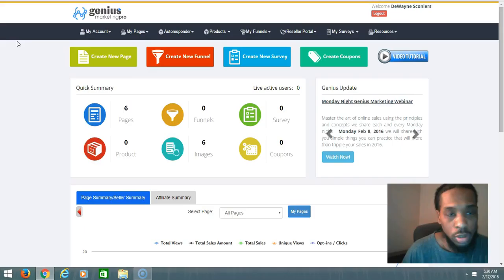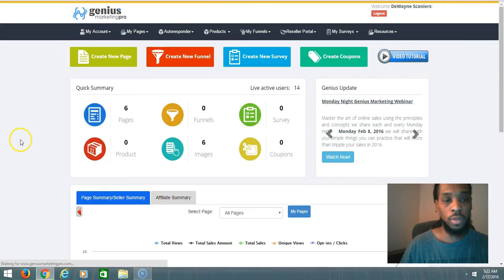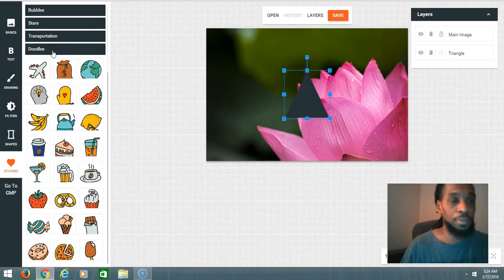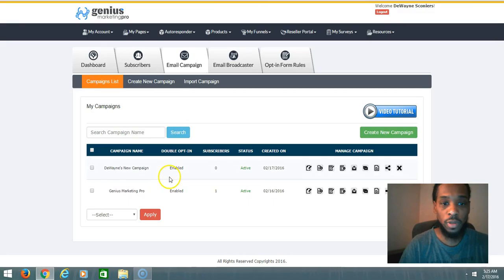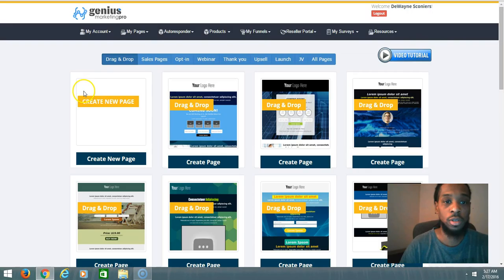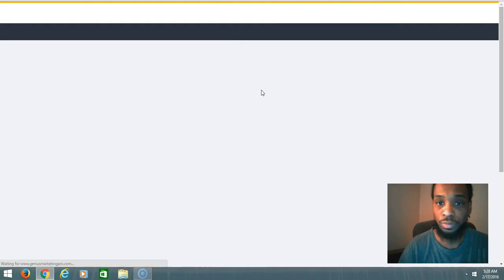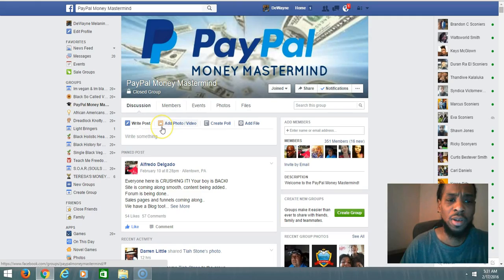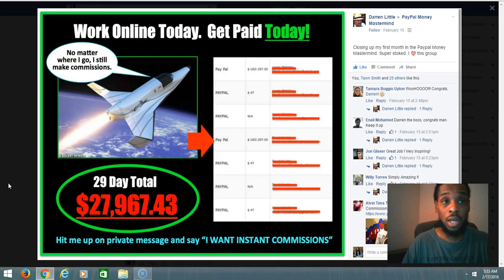Genius Marketing Pro And Paypal Mastermind Walk Through | GMP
Genius Marketing Pro
Genius Marketing Pro Email Follow-up Messages
Genius Marketing Pro Email Campaign
Genius Marketing Pro GMP Sales Page
Genius Marketing Pro Capture Page
Genius Marketing Pro Opt-in Page
Genius Marketing Pro Autoresponder
Genius Marketing Pro Review
GMP Sales Page
GMP Capture Page
Gmp Opt-in Page
GMP Autoresponder
GMP Review
GMP Email Campaign
GMP Follow-up Messages
Aweber
Getresponse
Mailchimp
Clickfunnels
Leadpages